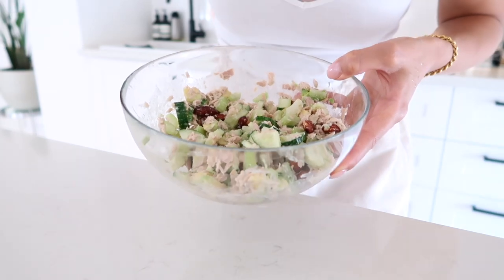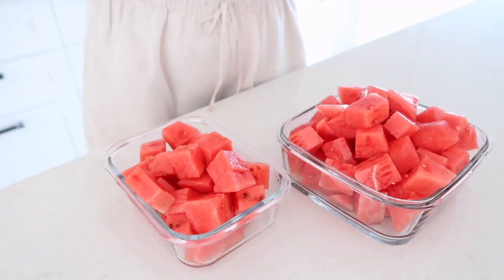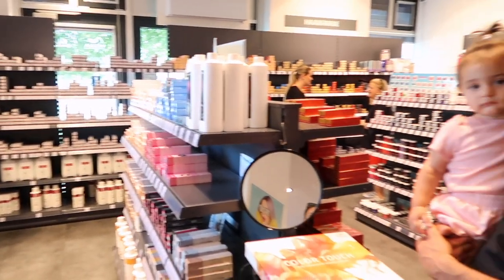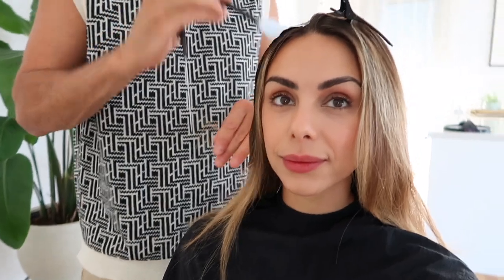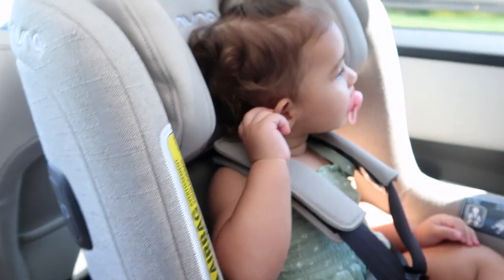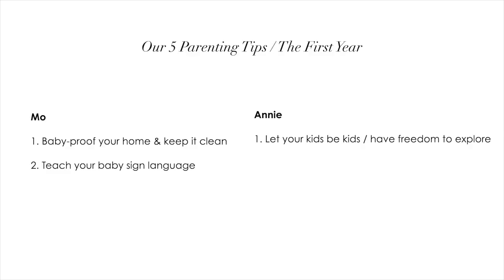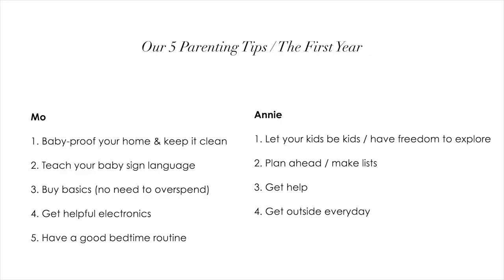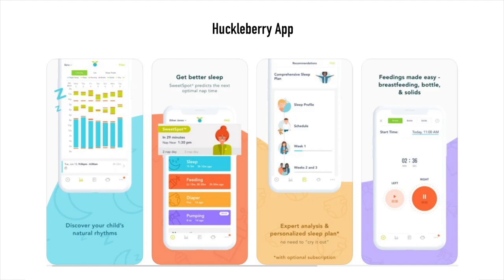VLOG | Sugar Reset, New Haircut & Our Parenting Tips | Annie Jaffrey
White sneakers from Superga

Nanit camera
Baby Breeza
Hatch sound machine

FILMED WITH
Canon G7X Mark II

FTC: This video is in collaboration with Seed. All opinions, thoughts, reviews my own! :)